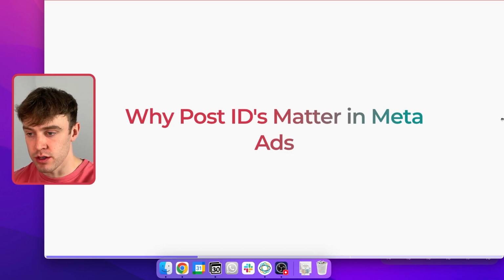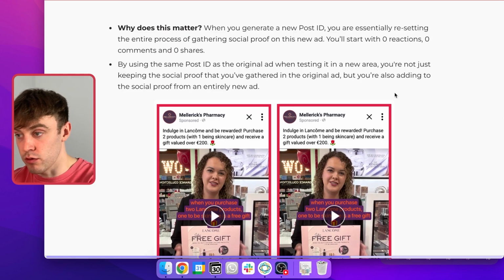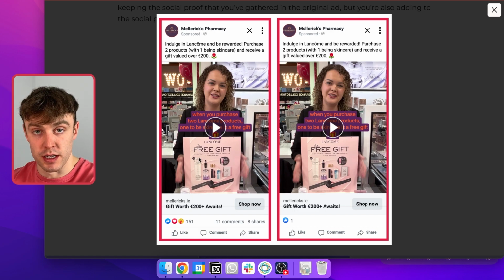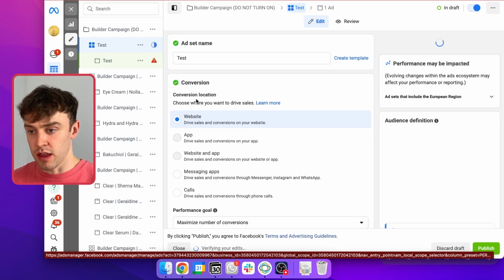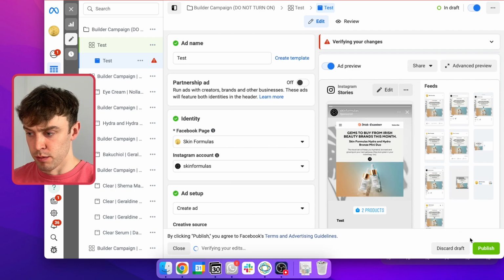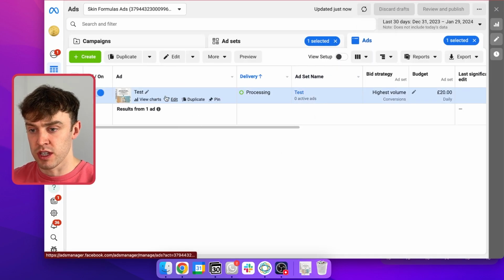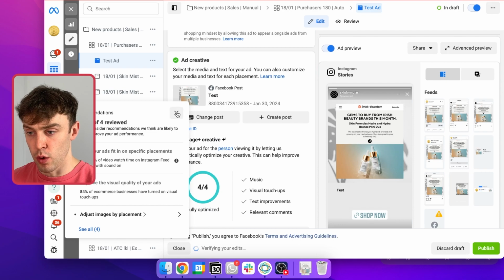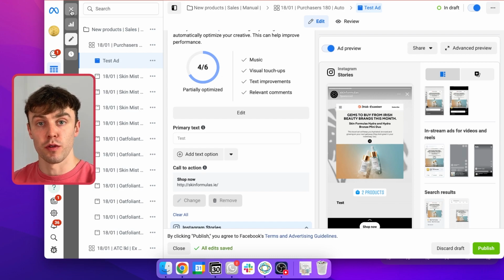SCALE Meta Ads Performance with this Simple Strategy: Retain Social Proof and Skyrocket Sales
In this video, I'm going to take you through a strategy that your ecommerce brand needs to be leveraging if they are running paid ads on Meta's ad platform.

This process can be better described as leveraging "Post ID's" on your ads, and it's useful if you're planning on testing winning creatives in multiple places within your ad account.

The goal of following this process is that over time, you can retain all the social proof and engagement that you see on ads within your ad account.

Whether you're just starting on your paid advertising journey or looking to refine your current efforts, this video is tailored to help you retain and build upon the positive engagement your ads receive as you begin to test it in other areas in your campaigns.

This tutorial will take you through exactly how you can do this in your own Meta ad account.

00:00 - Introduction
01:00 - What is a Post ID
02:13 - Why do Post ID's Matter?
04:30 - How to Leverage Post ID's in Your Ad Account

Learn more about how AdPunch.co can revolutionize your paid ad strategy

👍 If you found this video valuable, make sure to like button, comment with your thoughts or questions, and subscribe for more insightful content on scaling your eCom brand with effective paid advertising strategies.